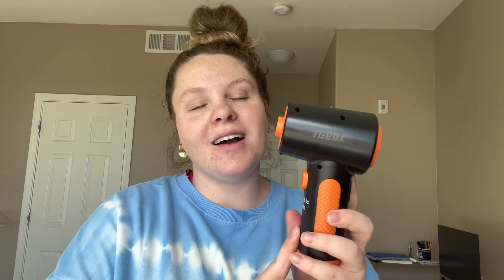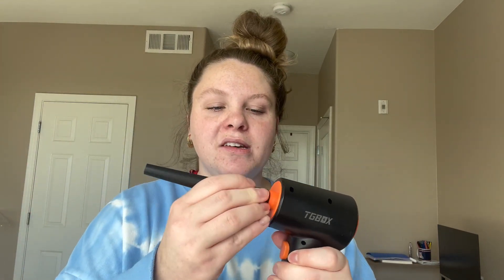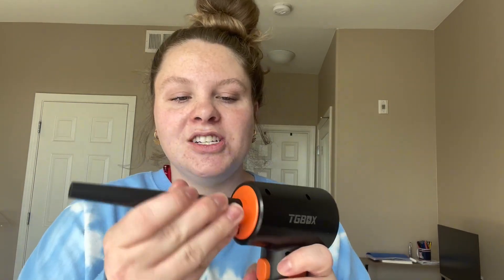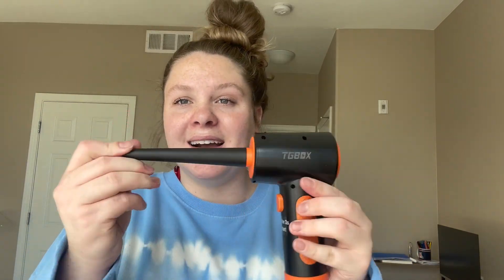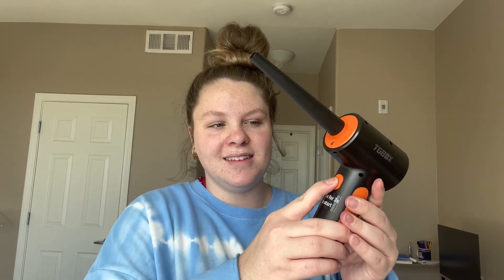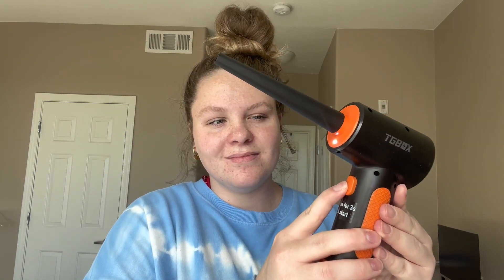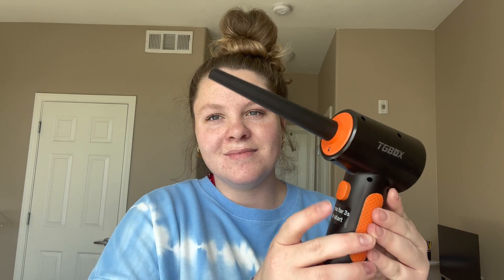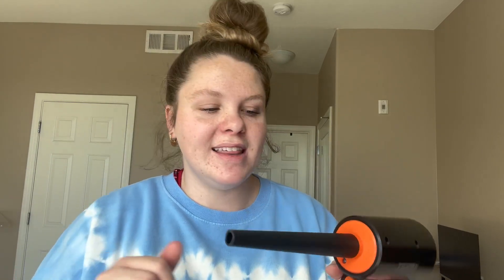Honest Review TGBOX Electronic Compressed Air Duster